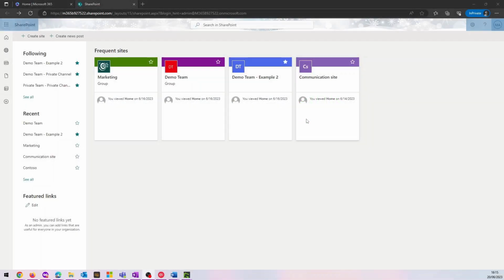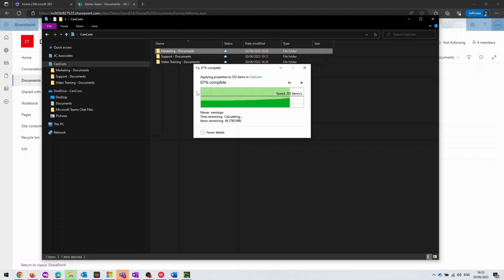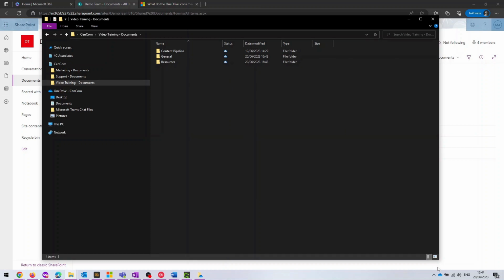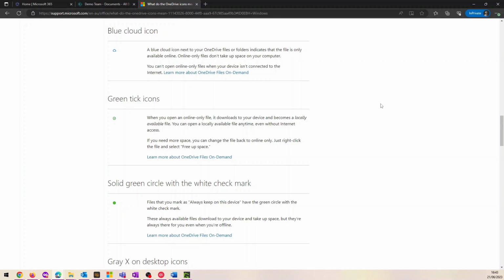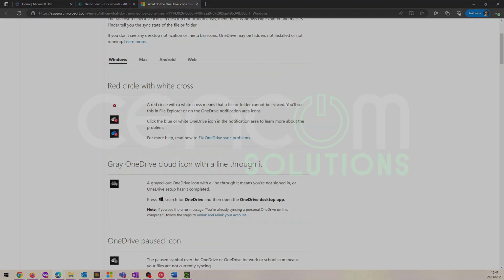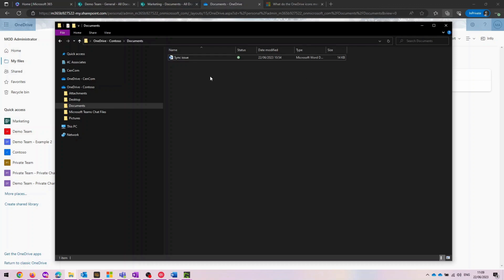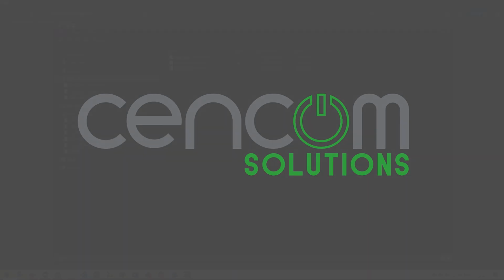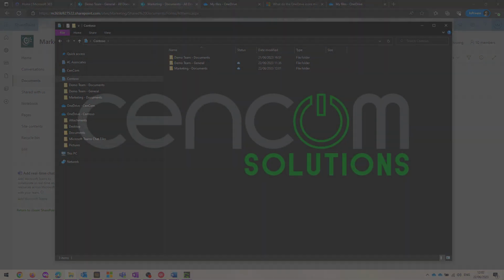SharePoint/OneDrive - Syncing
In this guide we look at syncing from SharePoint, managing synced folders and safely un-syncing document libraries.
CenCom Solutions Guide
SharePoint & OneDrive Guide